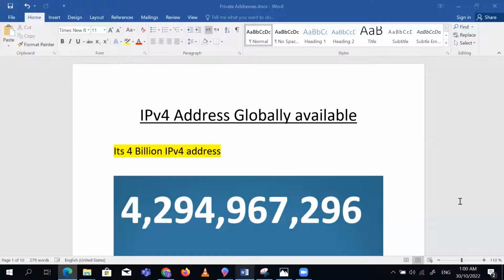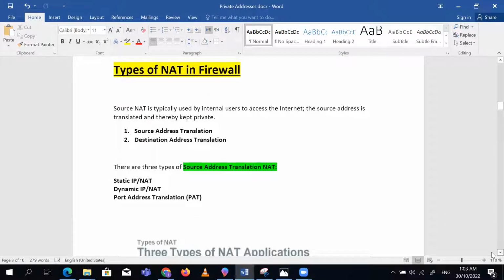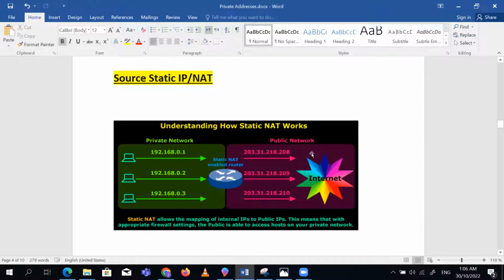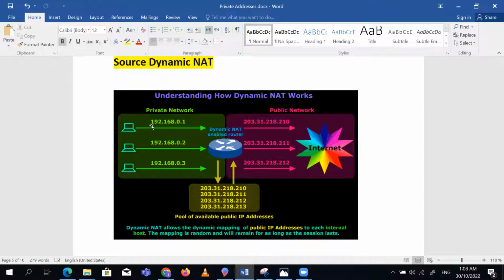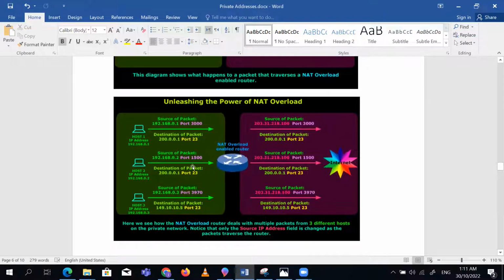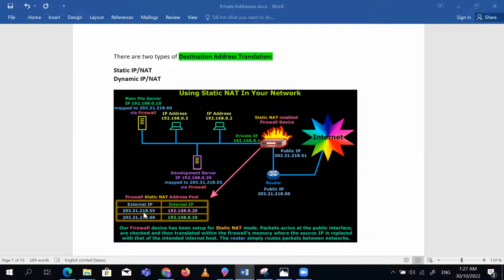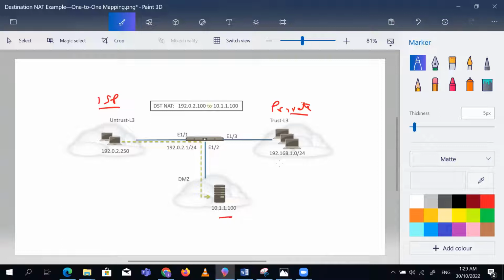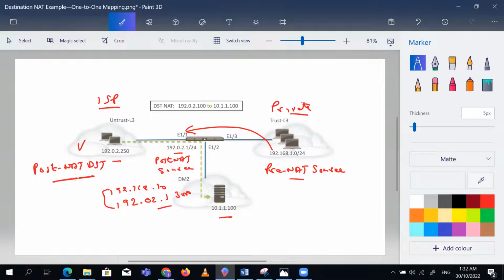STEP BY STEP: Configuring Paloalto | OS 10.1 | NAT | Static NAT | Dynamic NAT | PAT | Part -1 😃👍😃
In this video and channel @Advance_Technology_by_Rana we'll discuss how to configure paloalto firewall , using PAN OS 10.1, NAT, Static NAT, and Dynamic NAT.

paloalto firewall is a great way to protect your network from attacks and protect your data from unauthorized access. In this video, we'll discuss how to configure paloalto firewall to meet your needs, using PAN OS 10.1.

This video will help those networkengineer who want to learn eveng emulator for home labs to built cisco and paloalto topology for training , practicing's purpose and ccie exam.